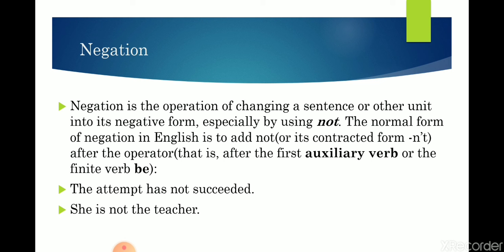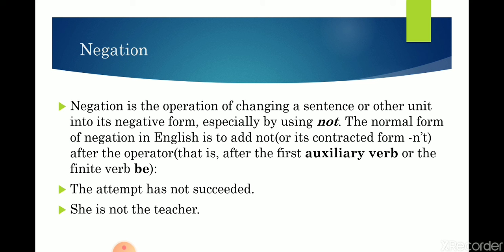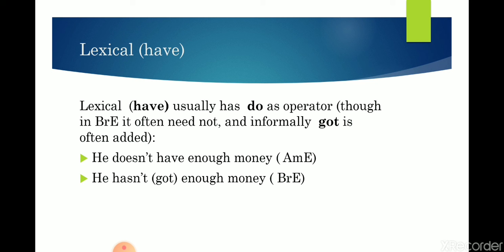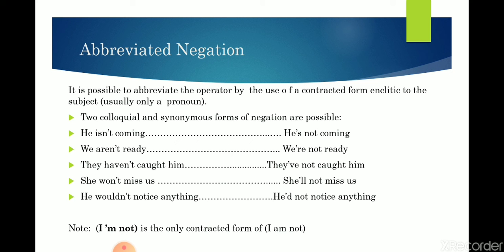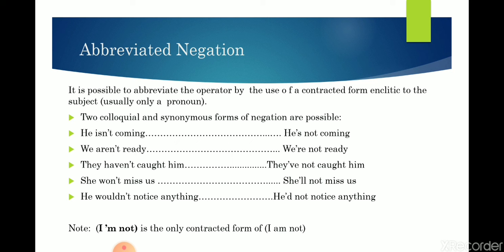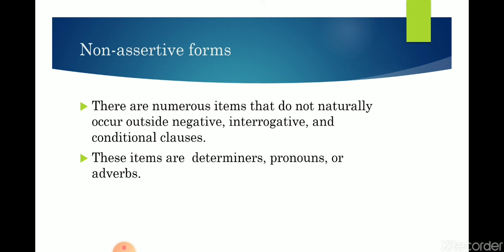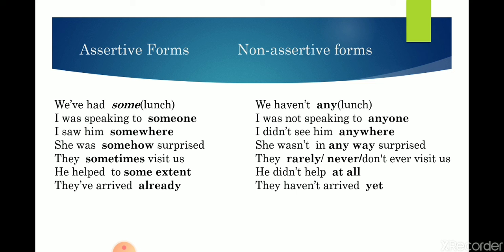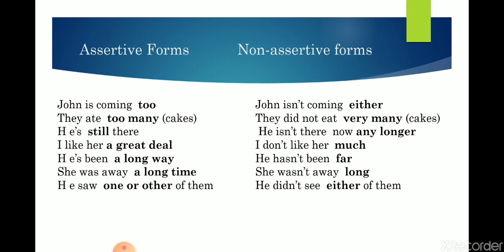Negation 1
Negation
English Grammar
Department of English
University grammar of English
Fourth Grade